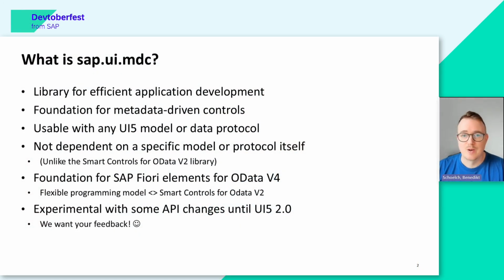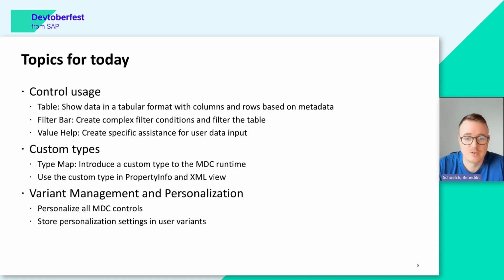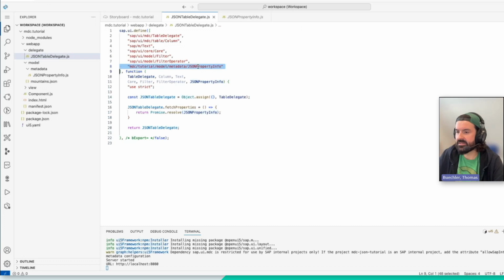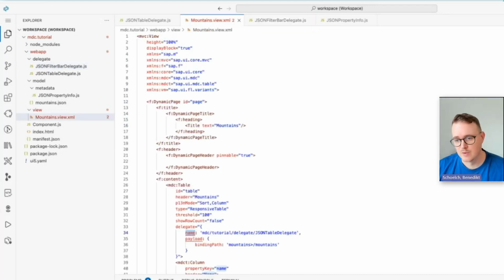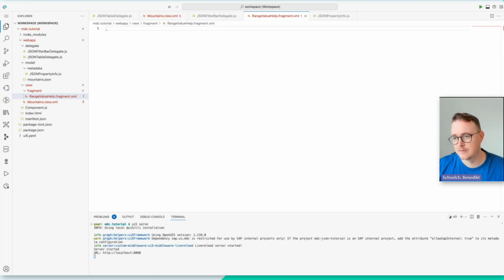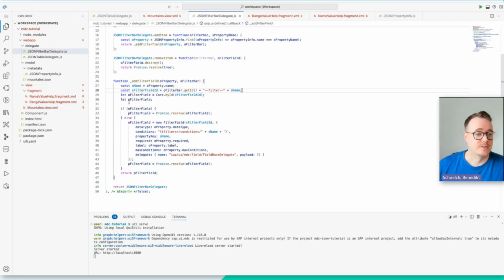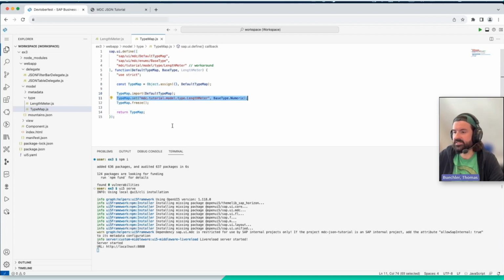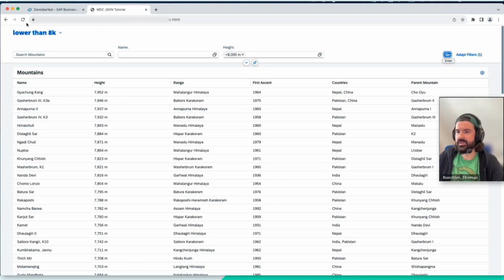🟠 Metadata-driven Development with SAPUI5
Learn how to develop metadata-driven apps and reusable components with sap.ui.mdc.

Understand the basic principles and how to connect the most important parts of the library. Roll up the sleeves and build your own example.

Speakers:

Thomas Buechler

Benedikt Schoelch

Please complete the validation tutorial to earn points towards the Devtoberfest contest.